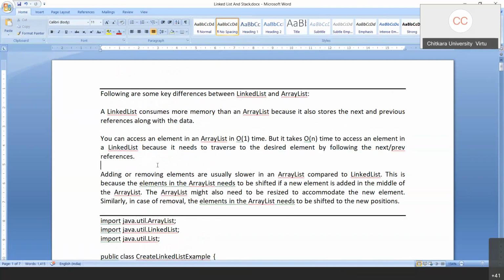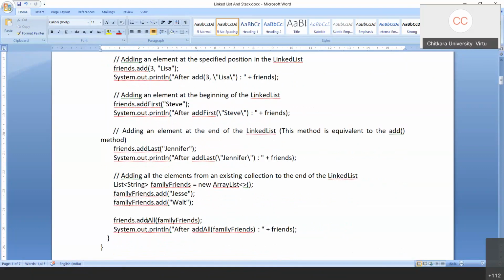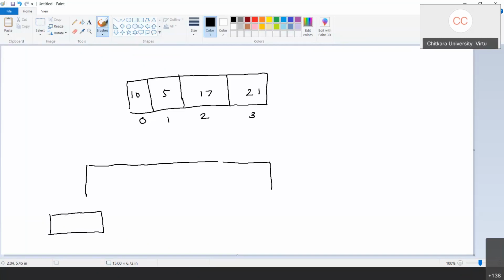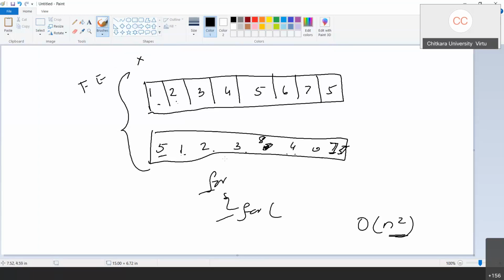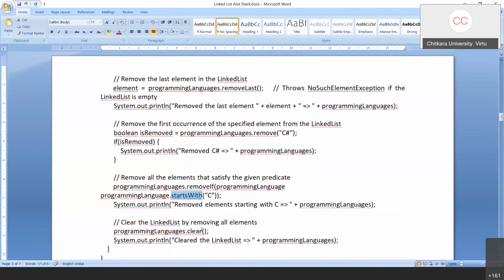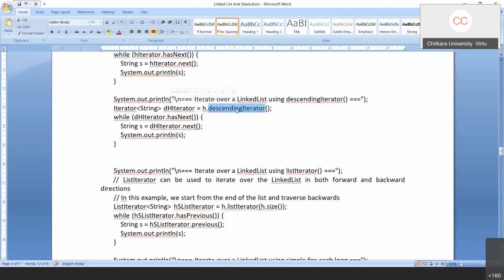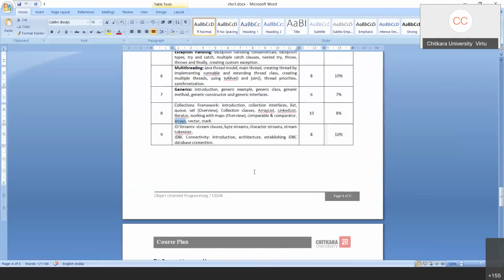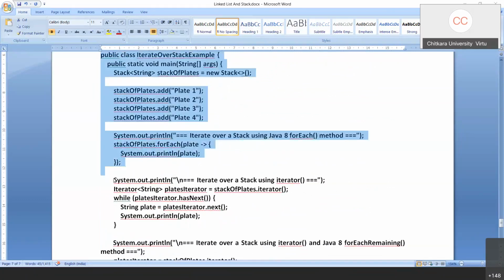Core Java Searching And deleting Linked List